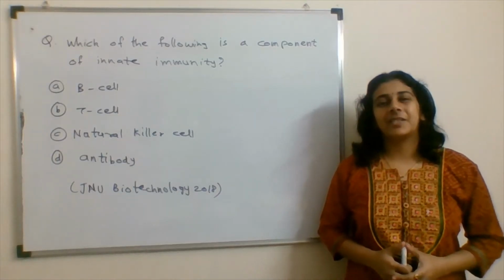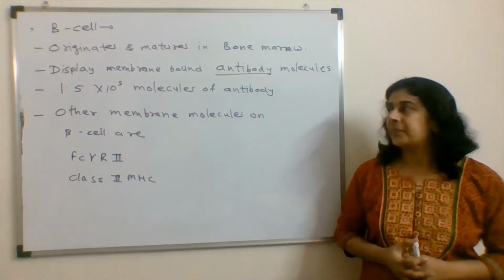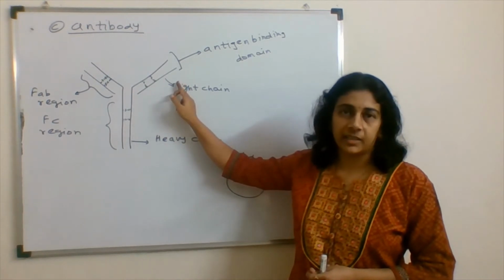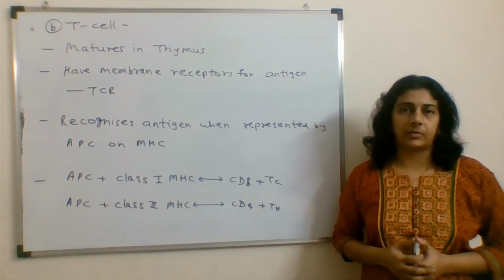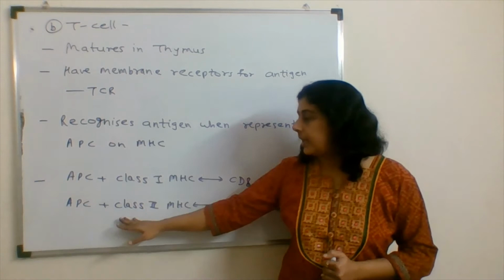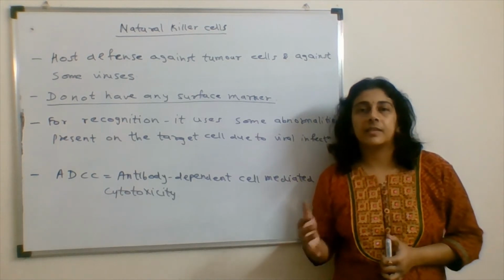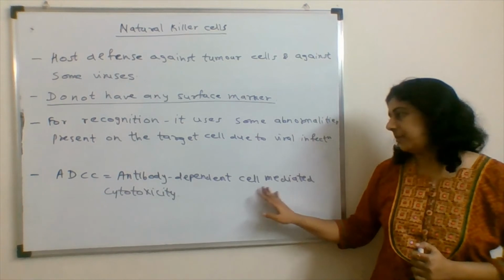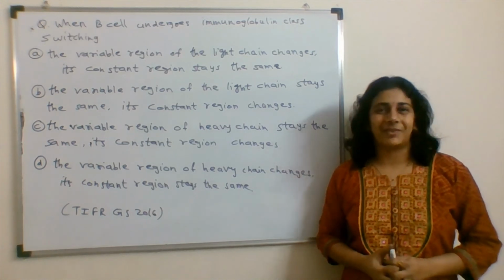JNU Biotechnology 2018 | Solved MCQ | Solving Questions with Gauri ma’am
Innate immunity and the adaptive immunity are the two types of the immunity.
Innate immunity is the natural immunity present in human. After the occurrence of any infection/antigen, adaptive immunity gets activated.
Watch the video to find the component of innate immunity from the given options.